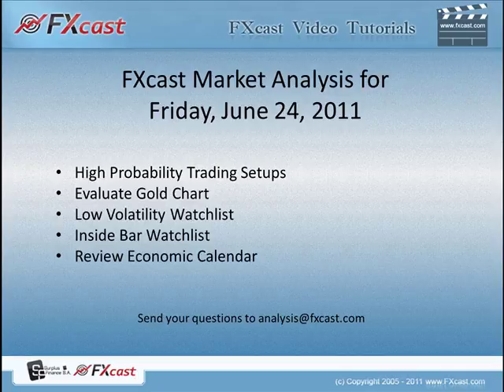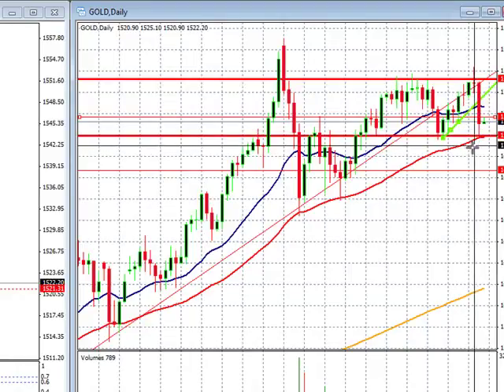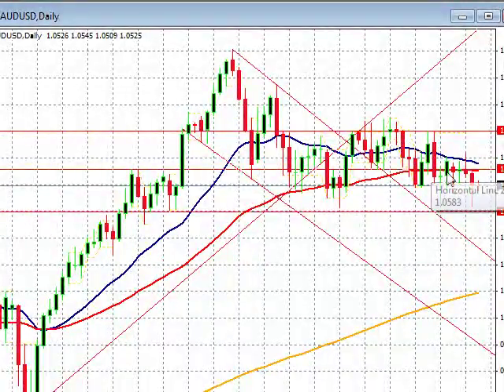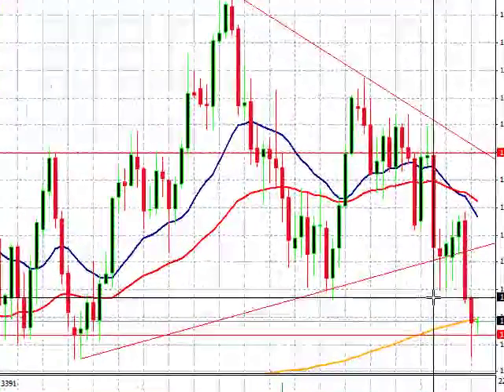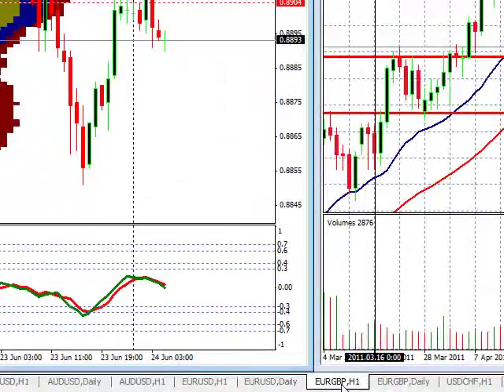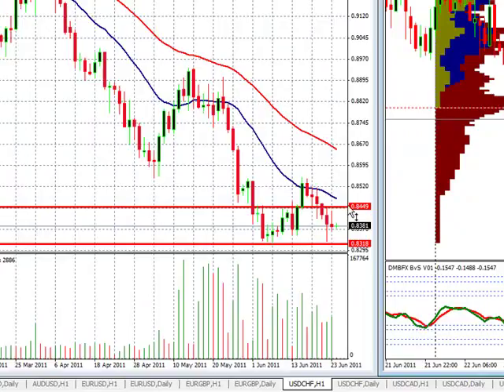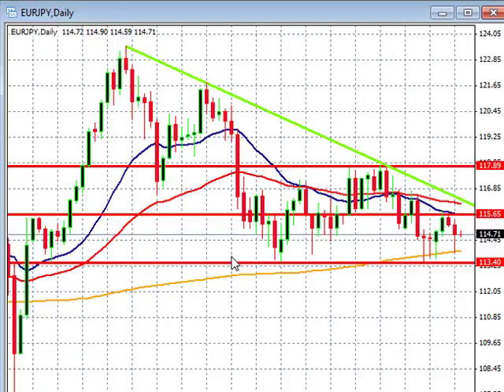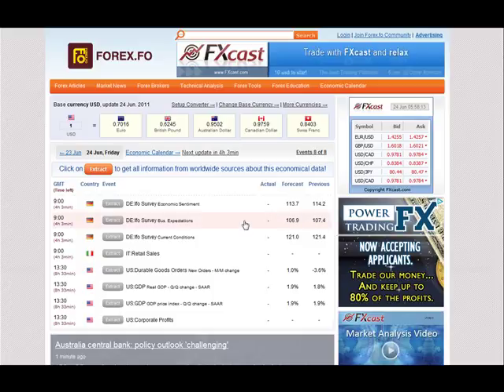FXcast forex market overview 2011.06.24